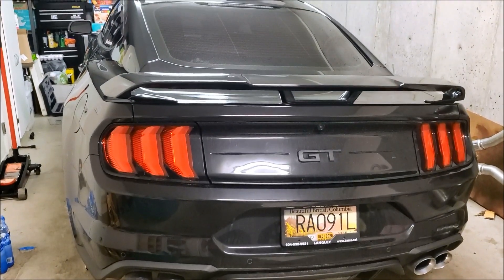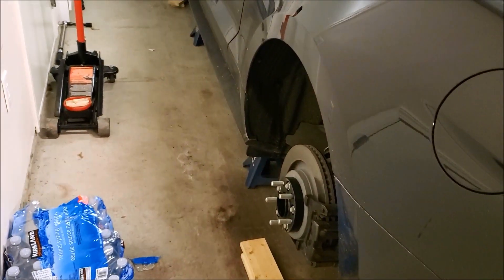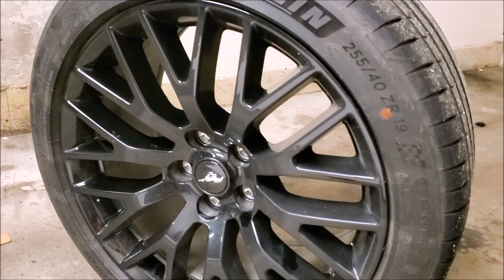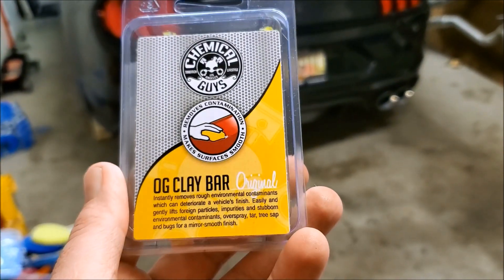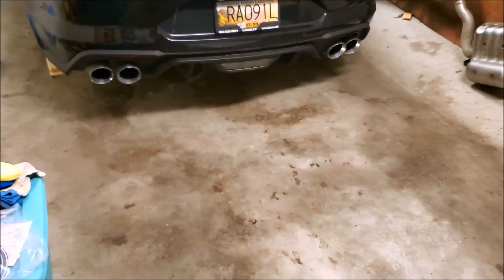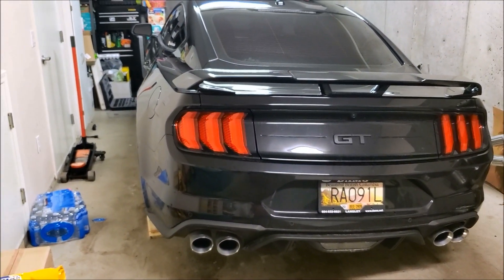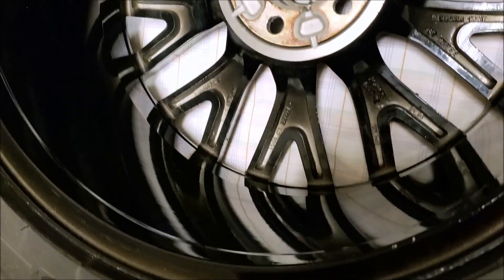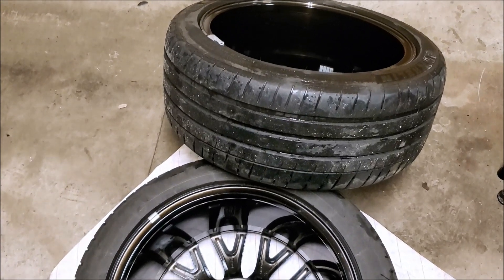I CERAMIC COATED MY RIMS WITH MR.FIX 9H CERAMIC **CHEAP AMAZON RESULTS**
So I had enough of the dirty rims all the time so decided to coat them with some Mr.Fix ceramic coating. Check out the results and let me know what you guys think. Hopefully this keeps a little of the dirt away.